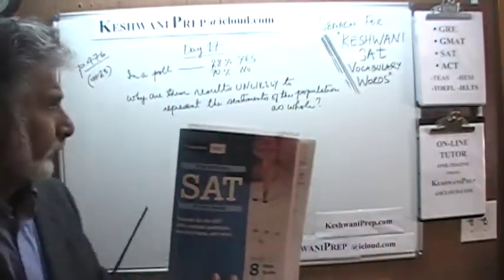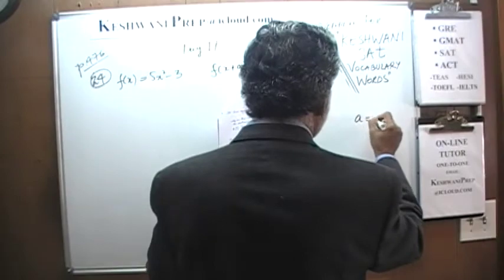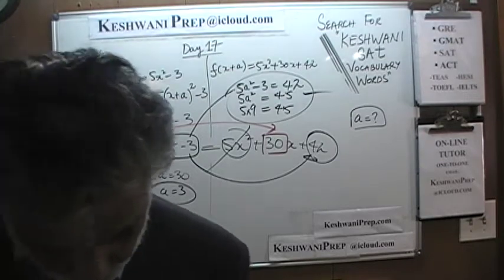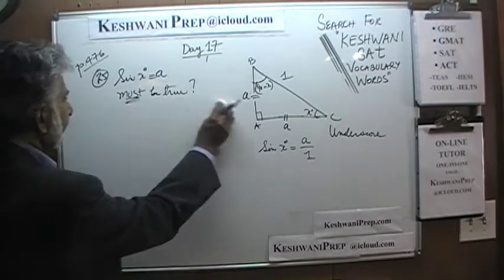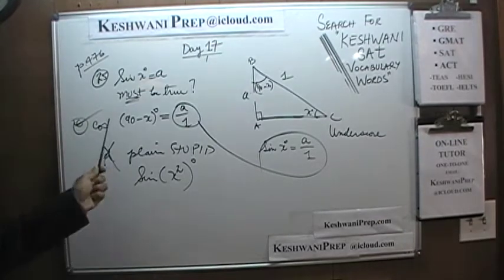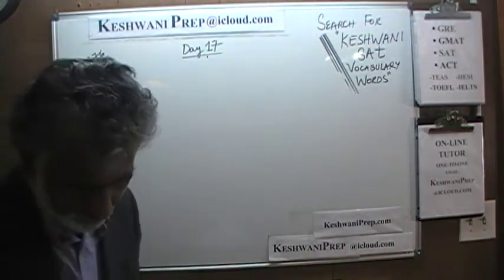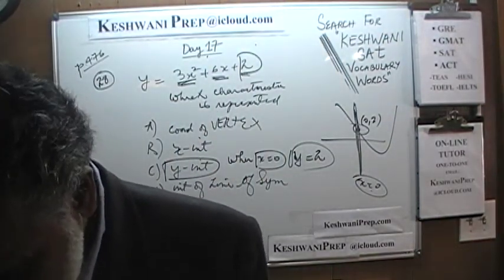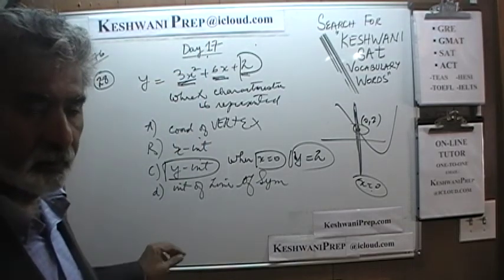SAT Math p476 Day 17 - Official Study Guide 2020 - Online Prep Tutor GRE, GMAT, ACT, TEAS, Keshwani